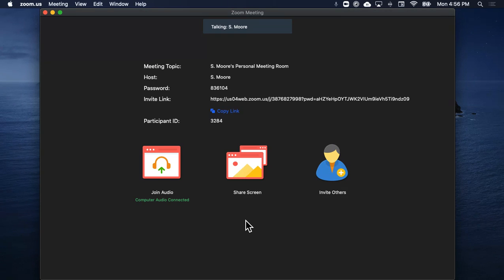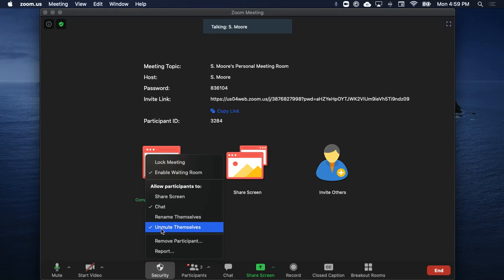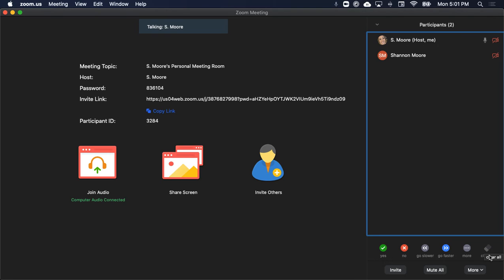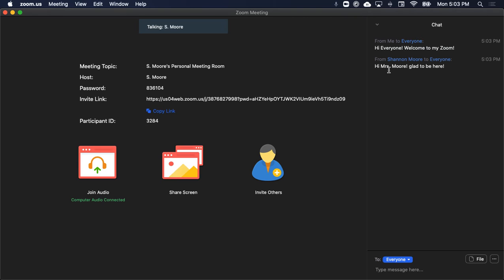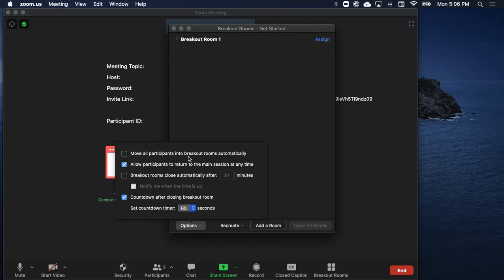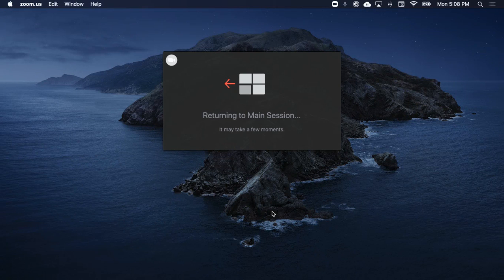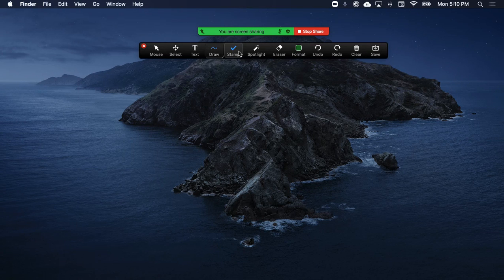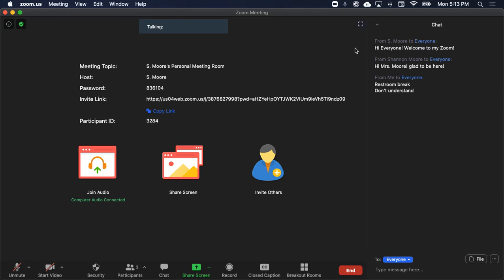How to Navigate Zoom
This is a tutorial I made for my colleagues to learn to navigate Zoom